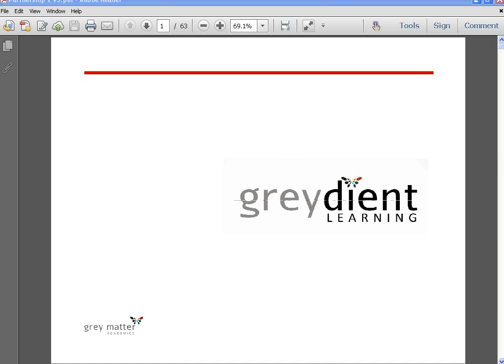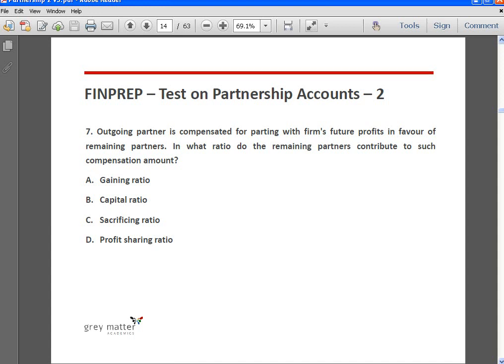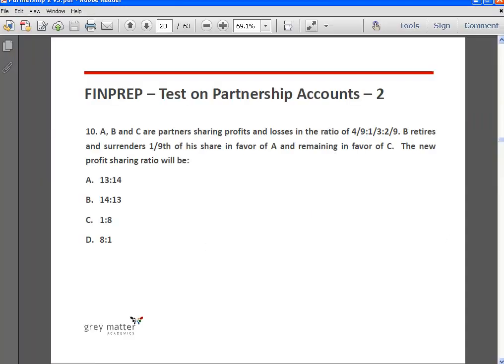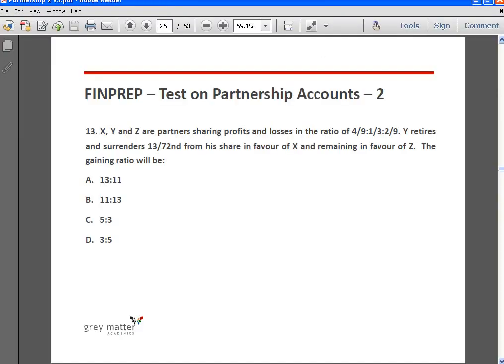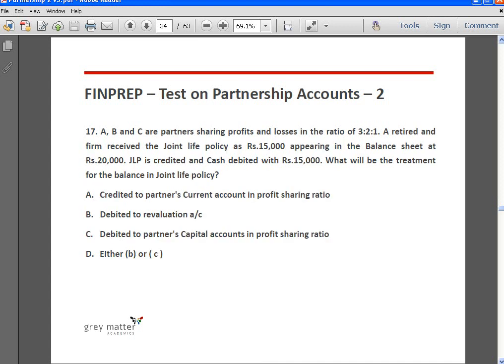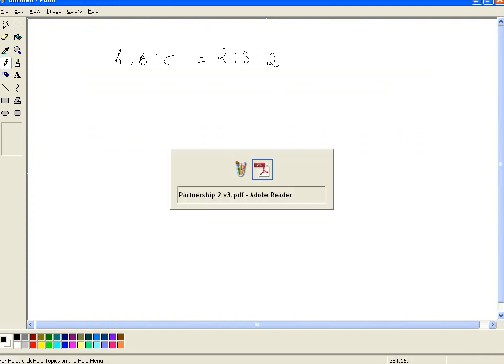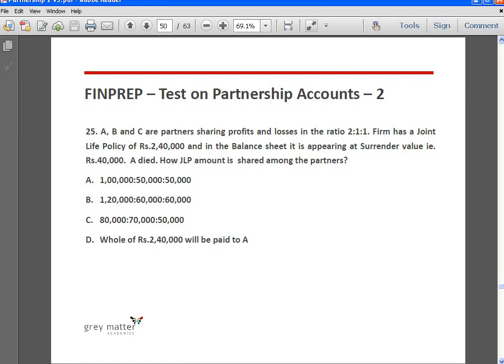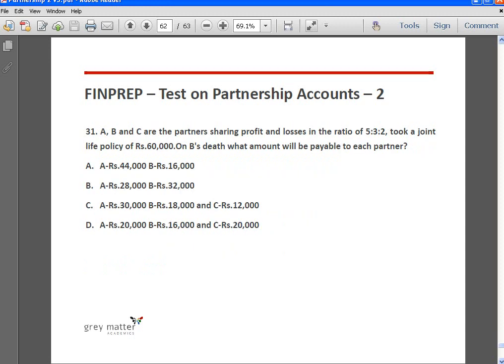Partnership 2 bandicam 2013 11 09 11 55 03 750